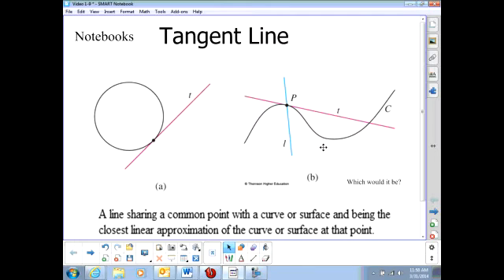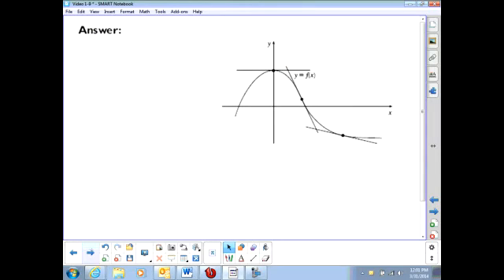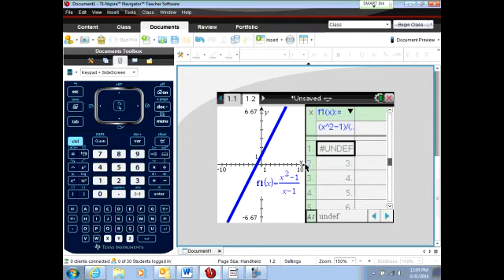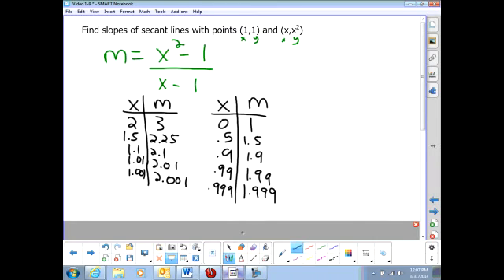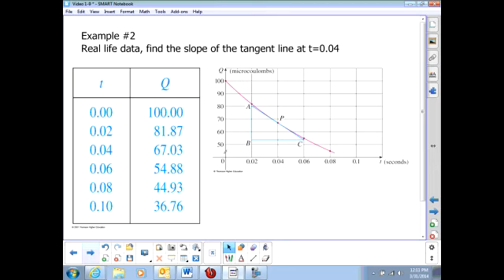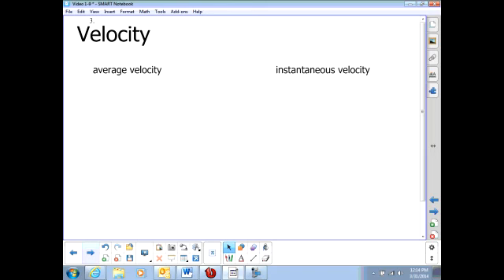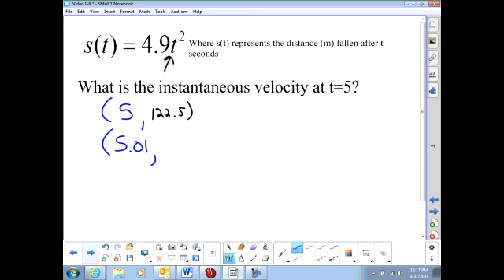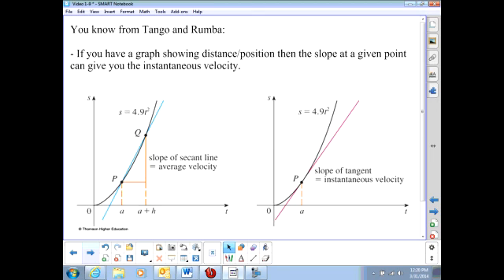SC Video 1-9